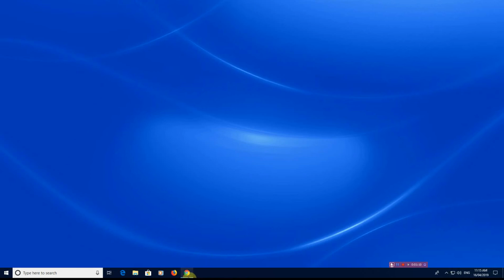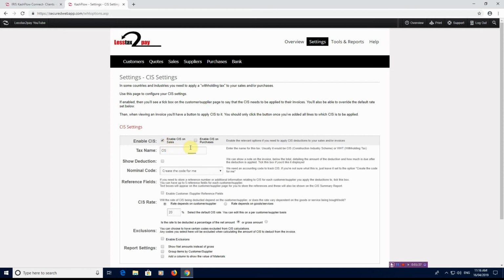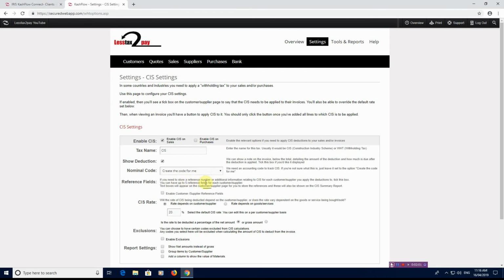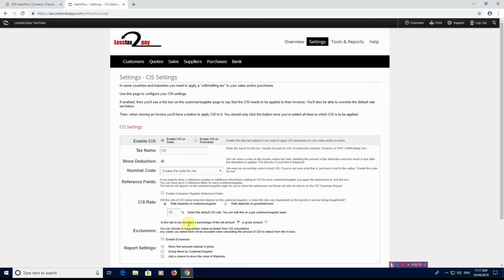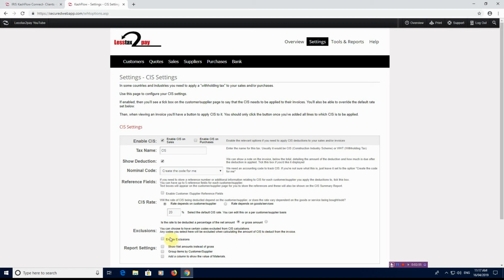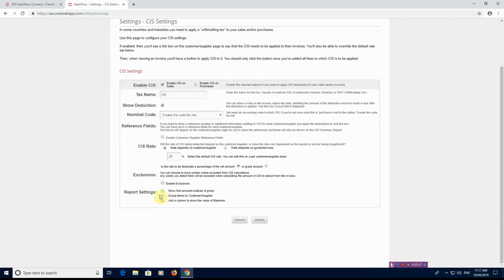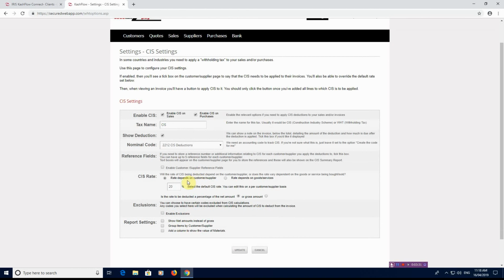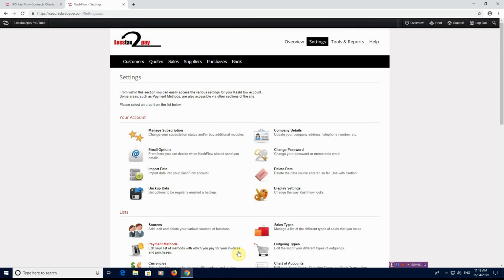Kashflow - Turning on CIS Module